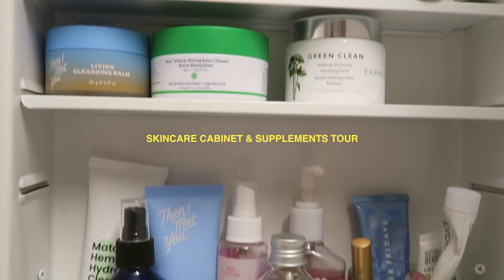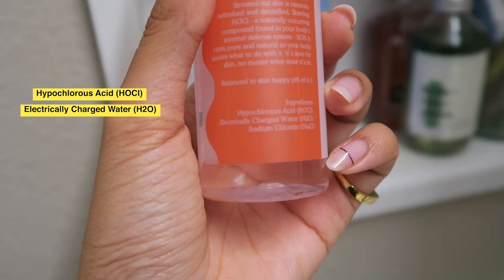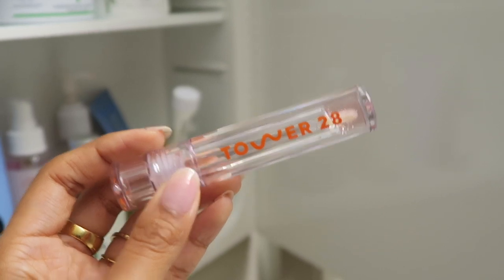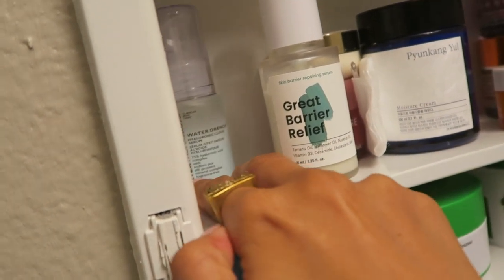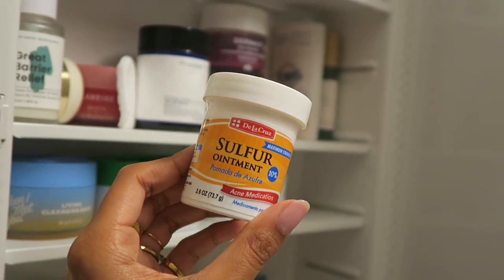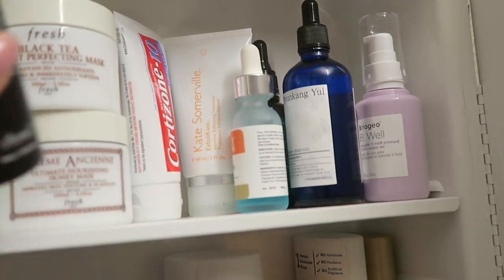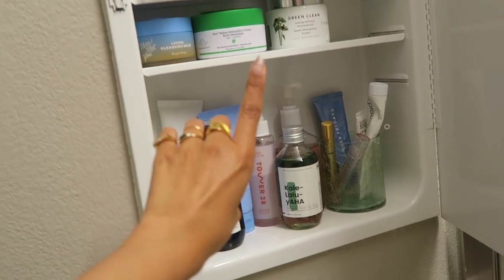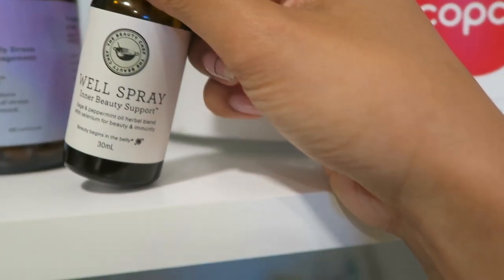My Skincare Cabinet & Supplements Tour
What's in my skincare cabinet & skin supplements tour! I've seen these videos floating around YT lately so I decided I'd share my own cabinet and supplements :) As always, everything is linked down below!

PRODUCTS MENTIONED

TOM'S Fresh Apricot Deodorant

DE LA CRUZ Sulfur Ointment

TRACY HUDSON Ultra Hydration Serum

I'm Asia Jackson and I'm an actress & content creator based in Los Angeles. I create videos that are dedicated to encouraging others to be the best versions of themselves through fashion, beauty, self-care, and vlogs.

On this channel you will learn about the science of skincare, practical fashion styling tips, leveling up your lifestyle, and my journey towards optimizing mental & physical health.

You may have also seen me on TV in shows like Modern Family, Speechless, The Young & The Restless, Superstore, Alone Together, and more recently: Lifetime's TV movie 'Stalked By A Reality Star'.

➮ I’m an actor so I often like to play around with and practice different accents and pronunciations randomly in my everyday speech. Don’t take my pronunciations or accents too seriously!

➮ I’m a military brat so I don’t have a real hometown. But I went to high school in Long Beach, CA so that is my honorary hometown lol